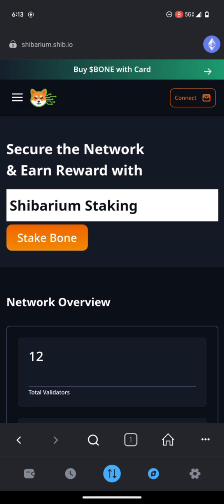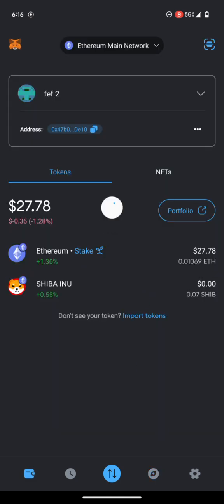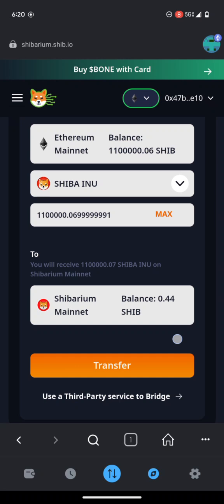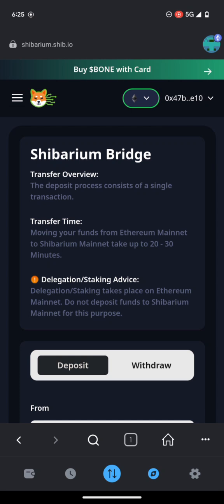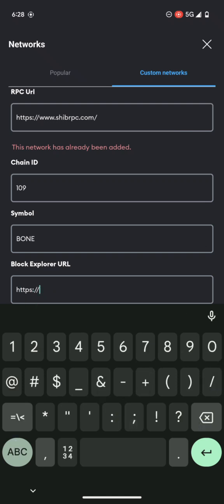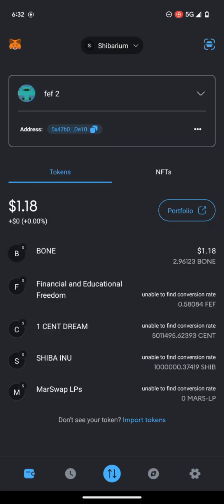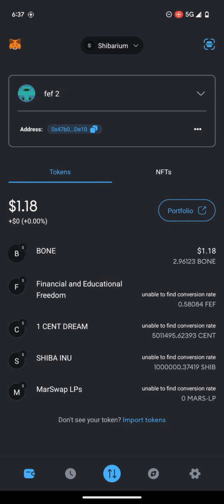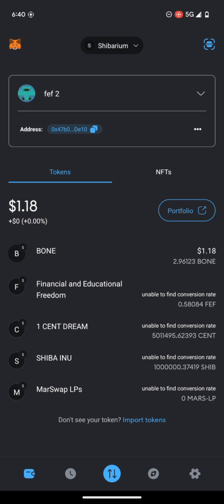How To Bridge to Shibarium Network